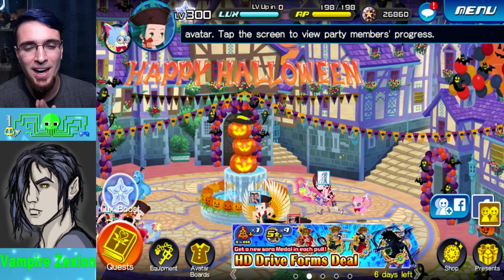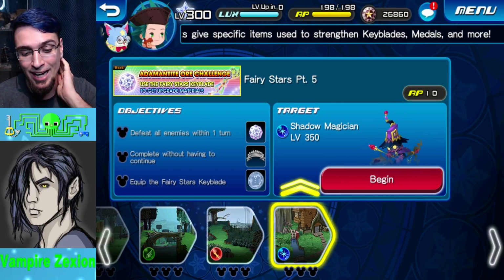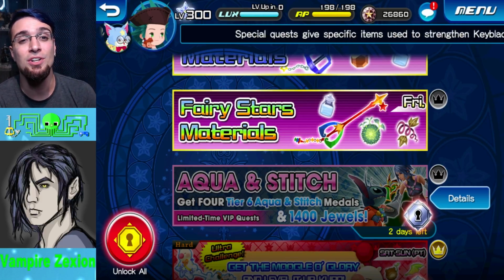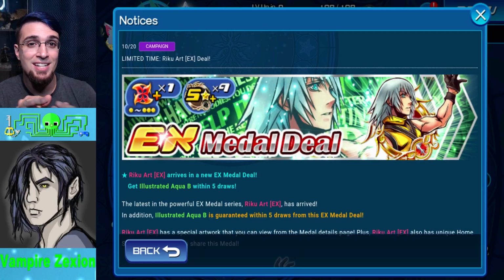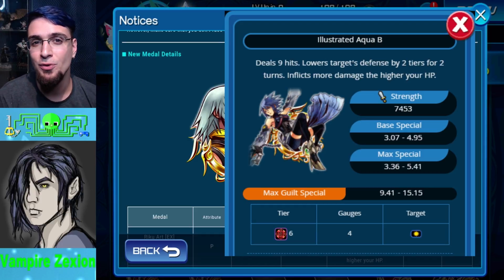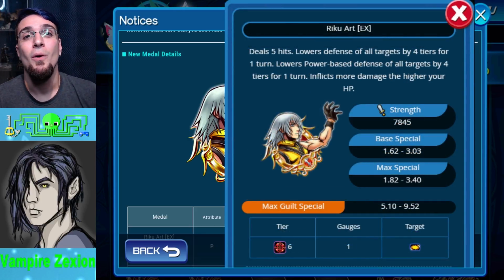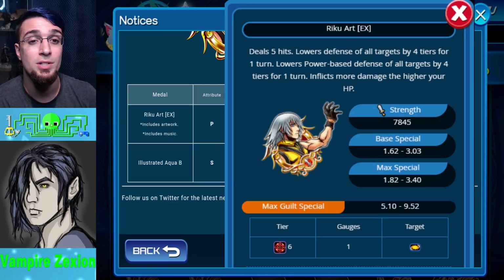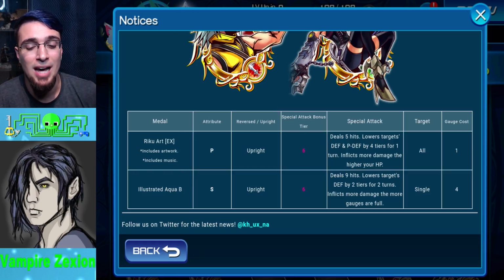KH Union χ[Cross] EX RIKU ALREADY!! ~ Should You Pull??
So many banners to choose from, you need to pick the right ones.